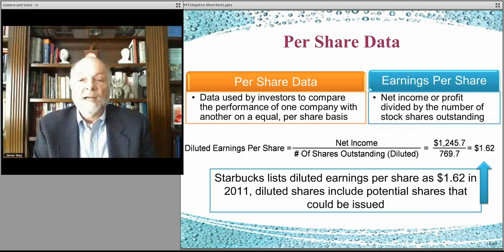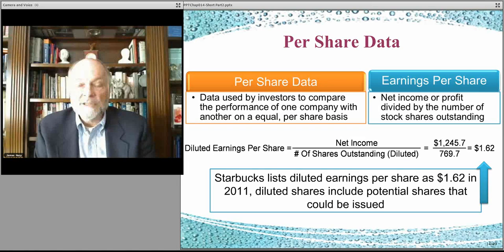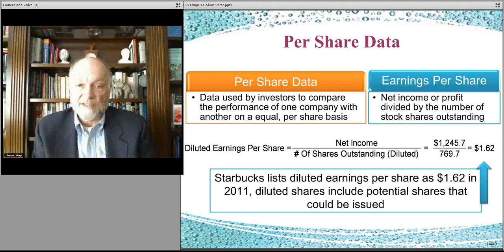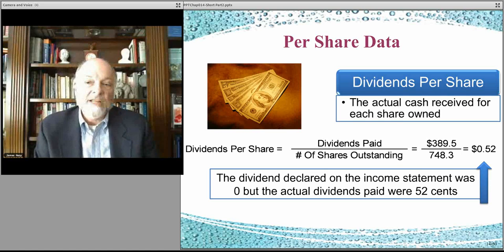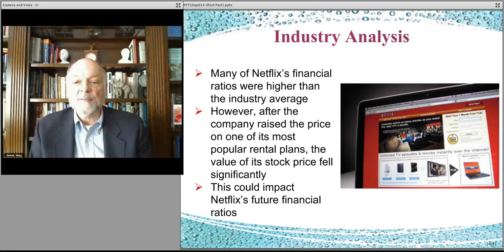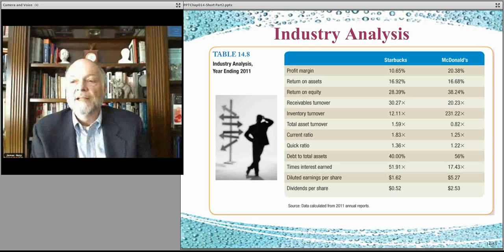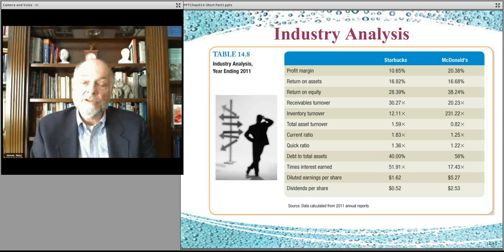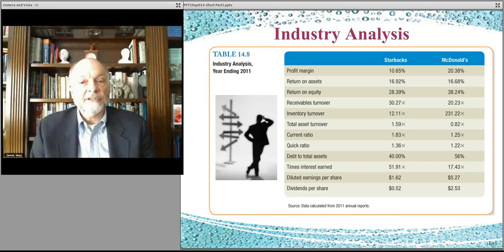162-chapter 14 part 8